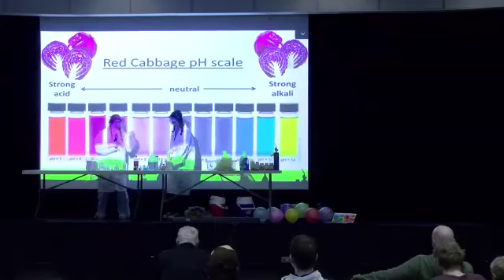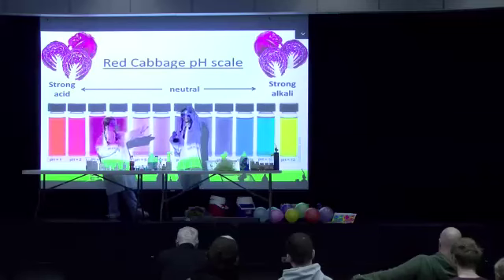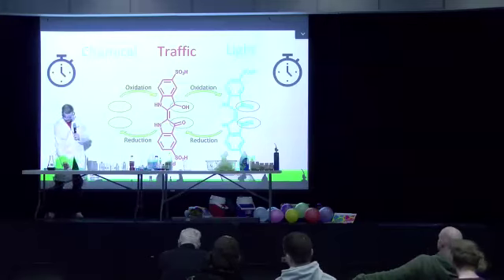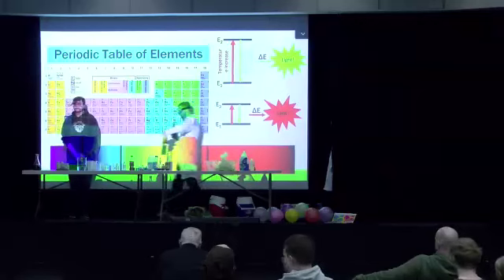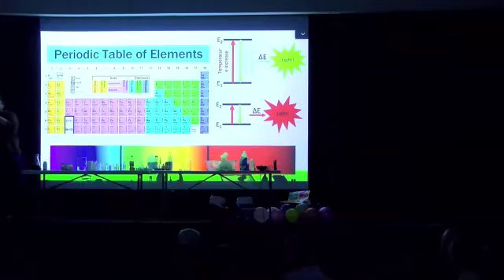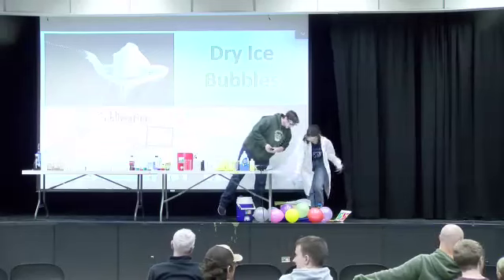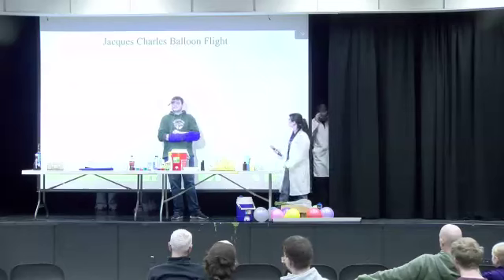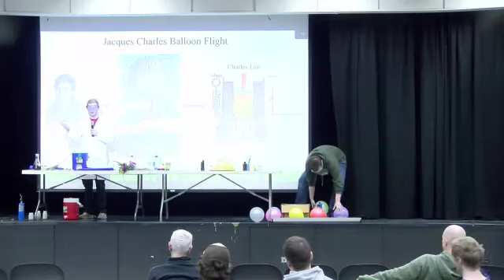STEAM Café - 2025 Chem Magic Show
In conjunction with Engineers Week, South Dakota Mines faculty and students from the American Chemical Society will showcase exciting scientific theory and explosive experimentation. The free event is open to all curious spectators, serious scientists, and everyone in between.